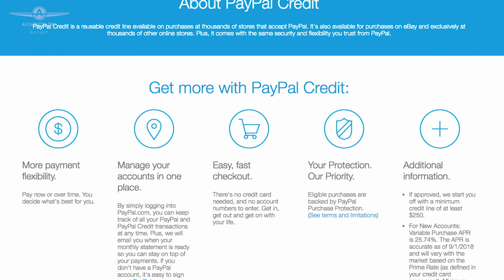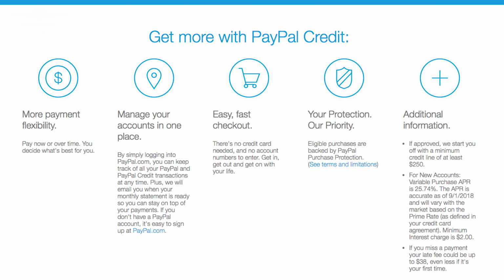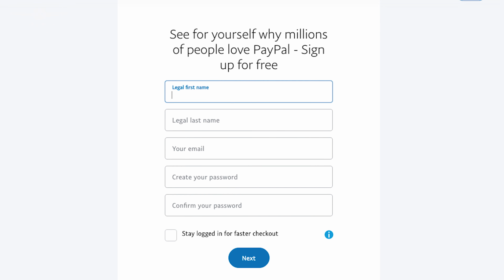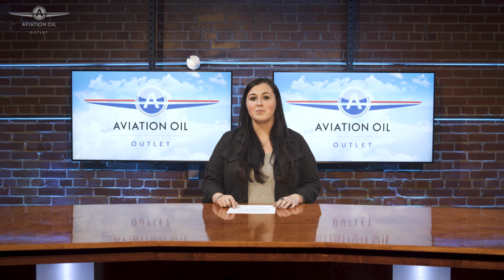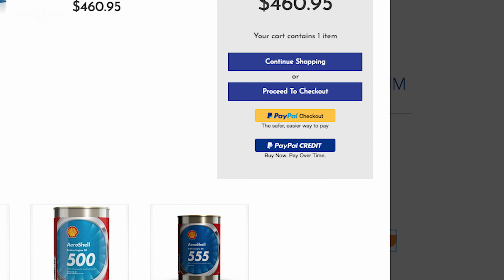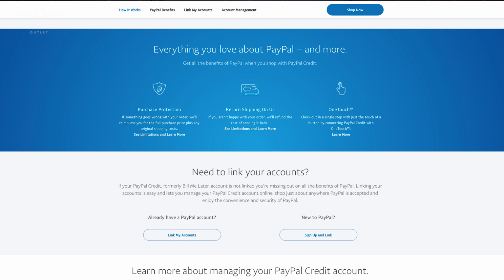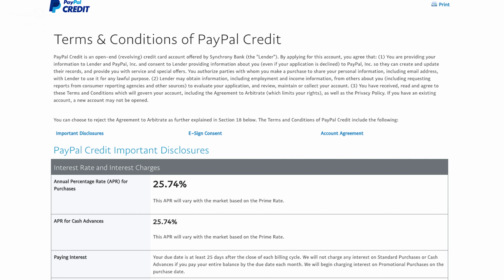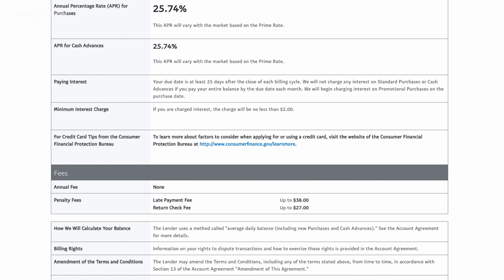Now Offering PayPal Credit | Aviation Oil Outlet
There's a new way to pay at Aviation Oil Outlet. Ali breaks down the many advantages to using PayPal Credit in this video.